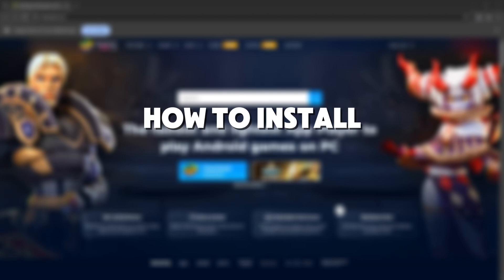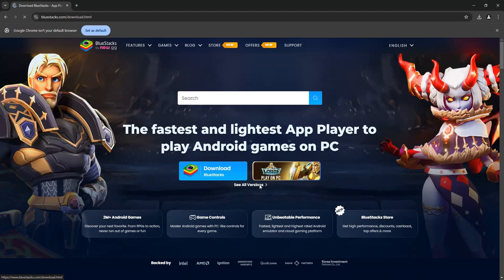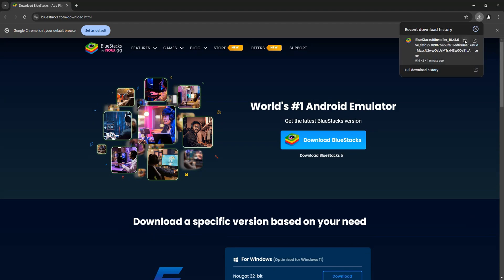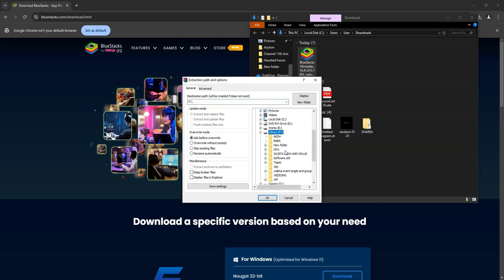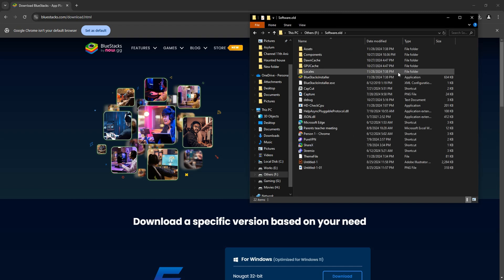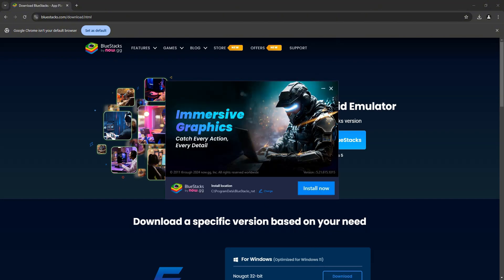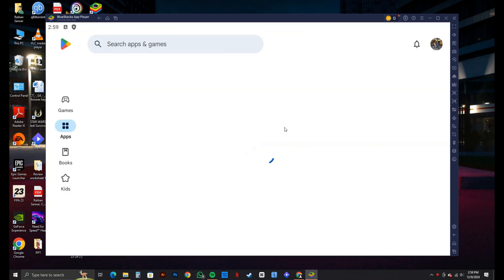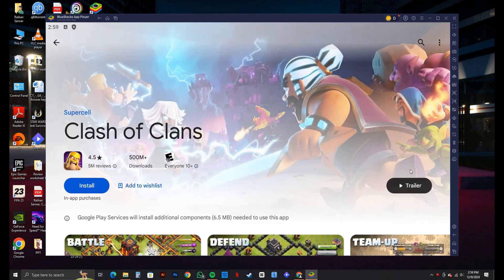How to Install Android Apps in PC Windows 11 (GUIDE)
Here's a guide on How to Install Android Apps in PC Windows 11.